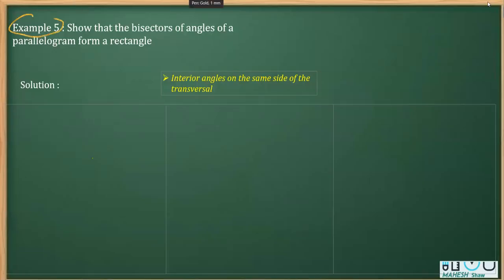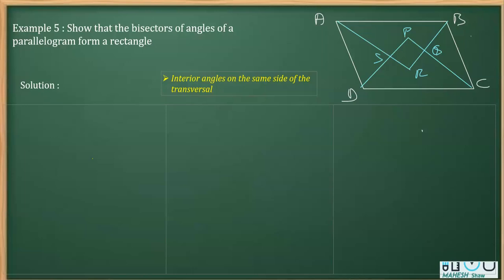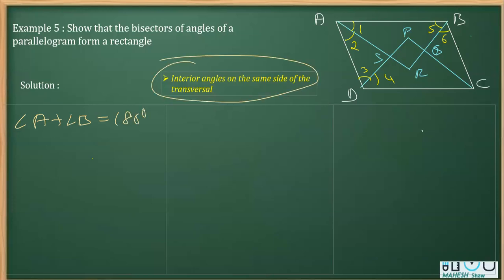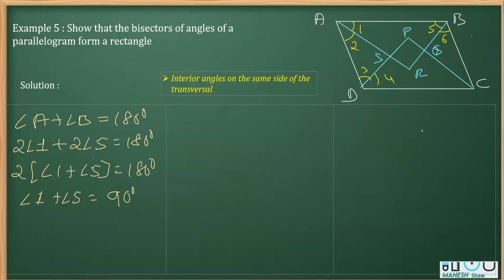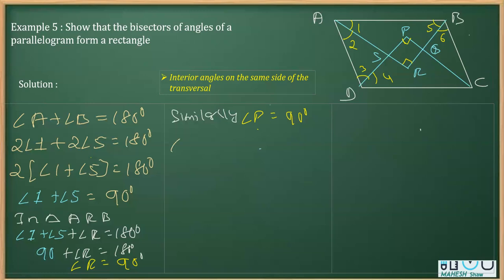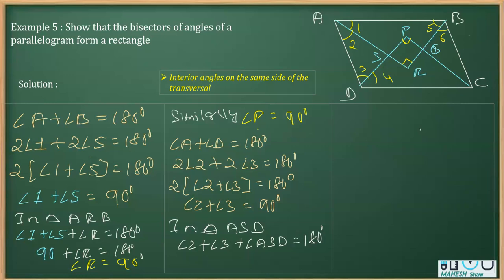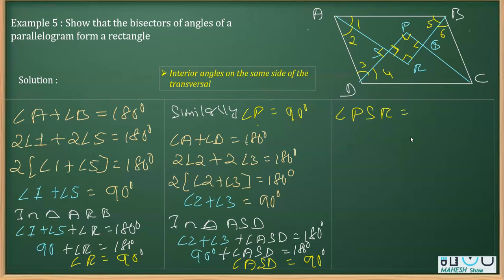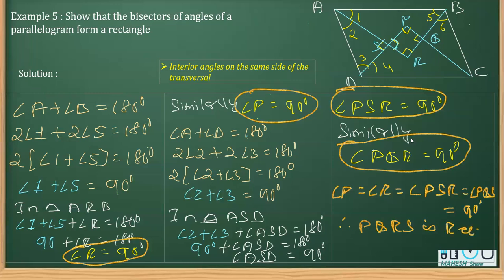The bisectors of angles of a parallelogram form a rectangle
Example 5  Show that the bisectors of angles of a parallelogram form a rectangle